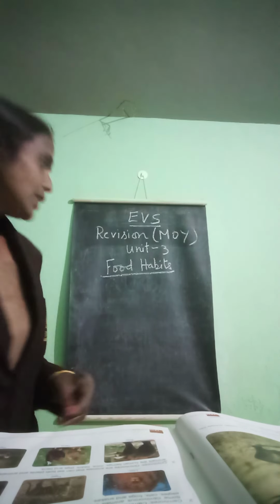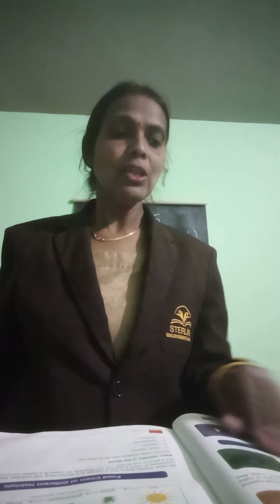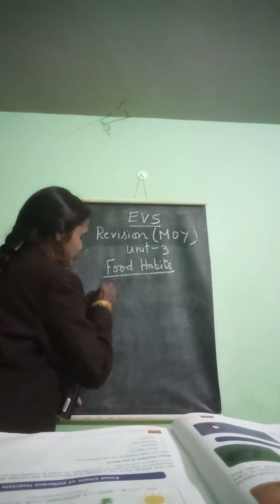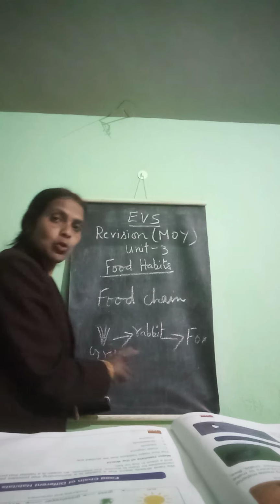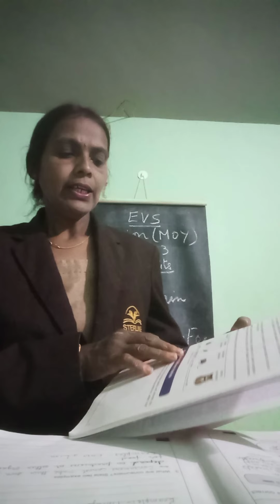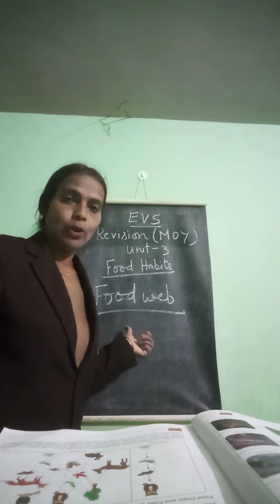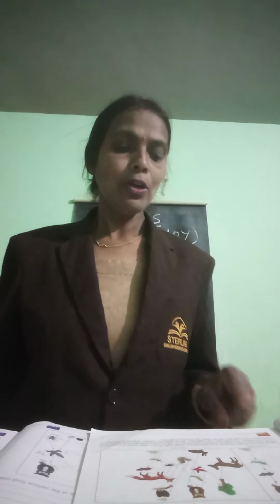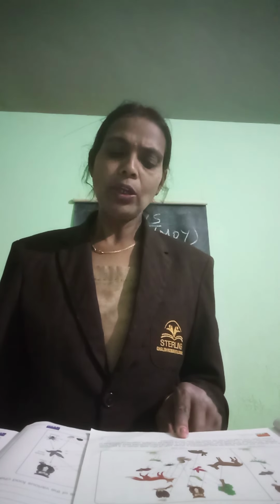4th STD EVS Revision (MOY) video-4